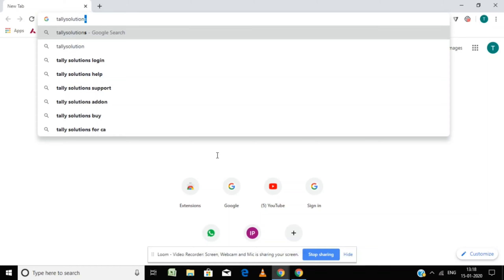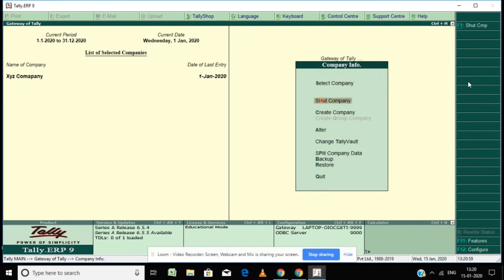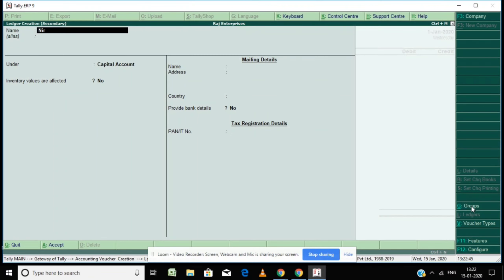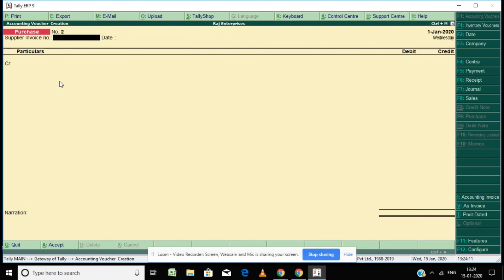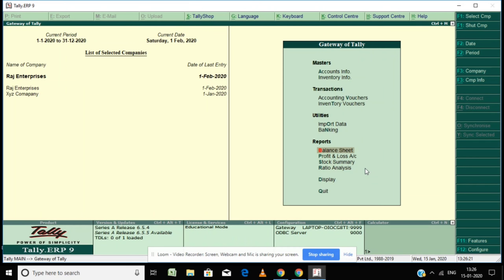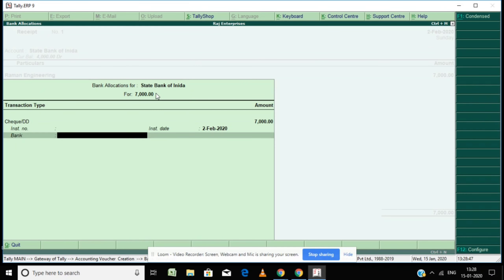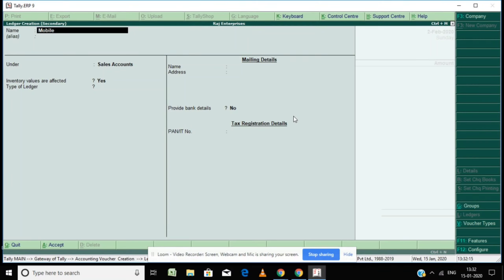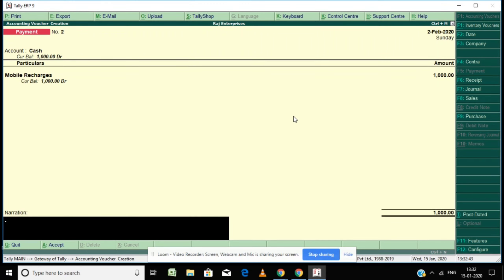Tally ERP 9 complete basic class for beginners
This video explain the about how to download tally software and how to start the following topics
1how to create a company
2. How to enter purchase entry
3. How to enter payment
4.How to enter sales entry
5.How to enter receipt entry
6.How to enter cash withdrawal
7.How to enter cash payment
8.How to book salary journal voucher

Tally ERP 9 basic class for beginners,
Tally ERP 9 basic accounting class,
Tally basic lessons demo,
Telly videos for beginners,
Tally licence for freshers,
Getting start tally,
How to download tally software,
Basic accounts in 20 minutes,
Tally learning course for beginners,
tally complete tutorial,
ERP 9 tutorials,